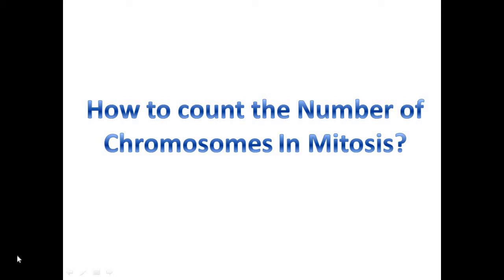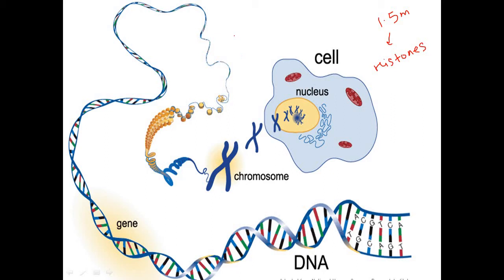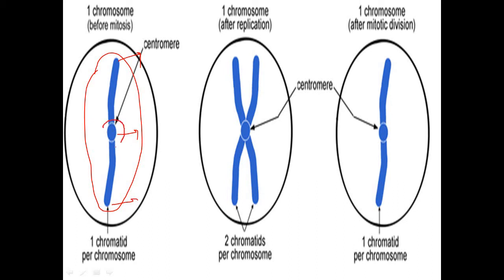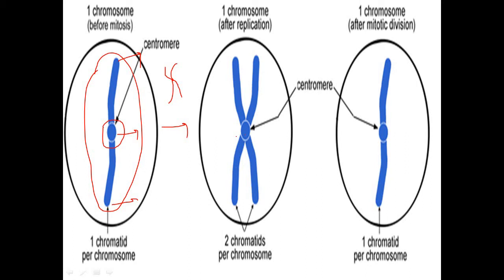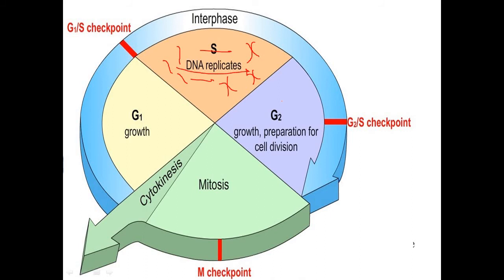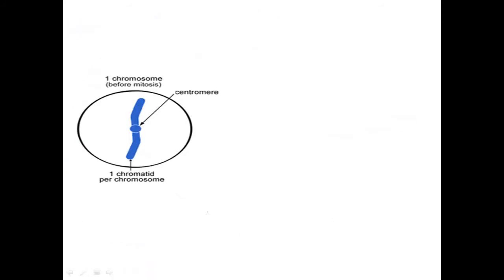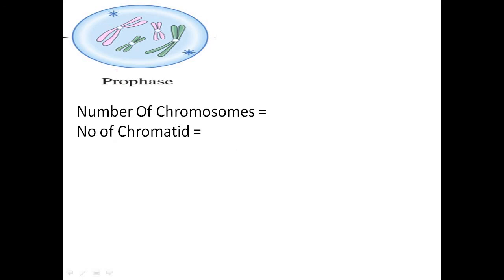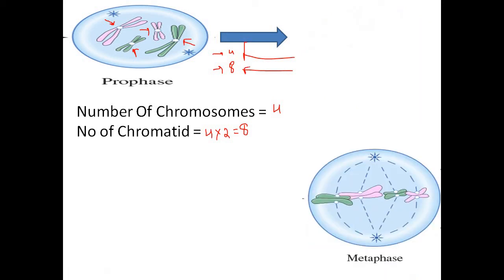How to count the Chromosome number in Mitosis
This video gives a brief explanation of how to calculate the chromosome number in Mitosis